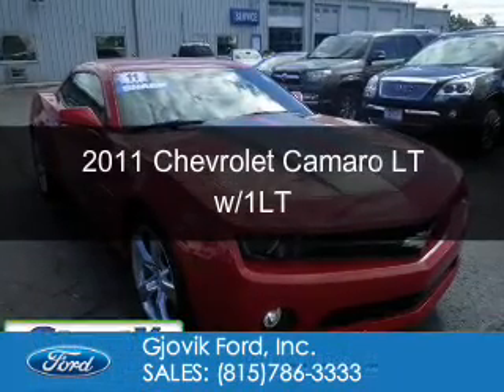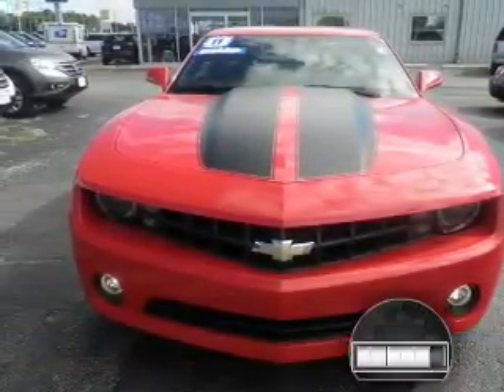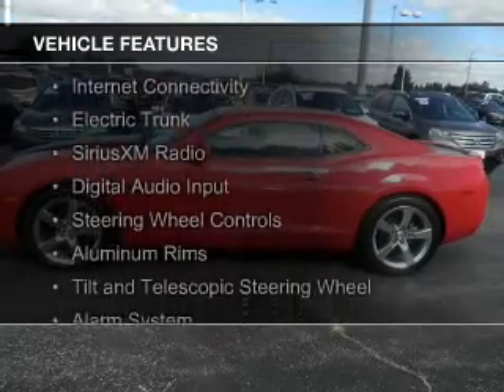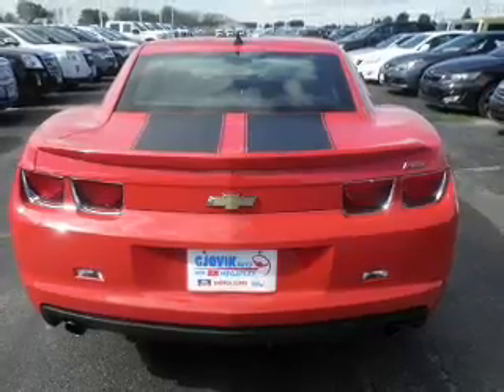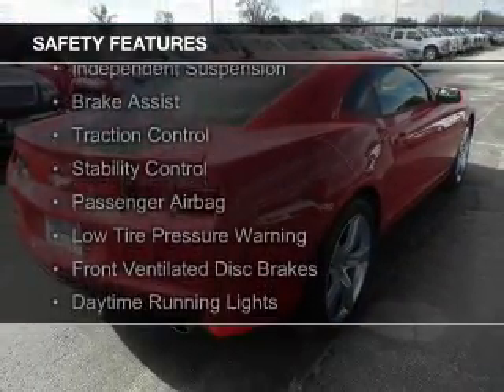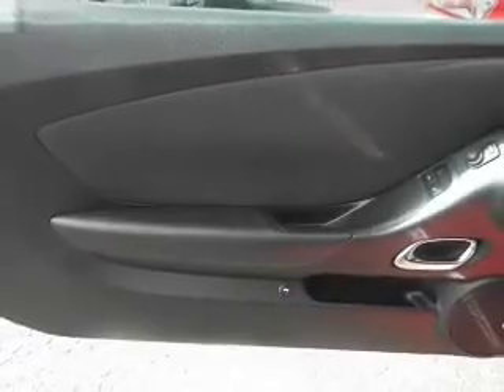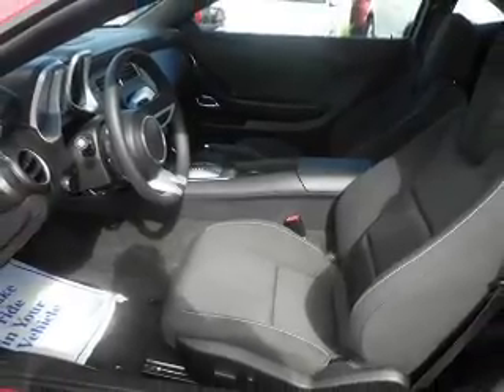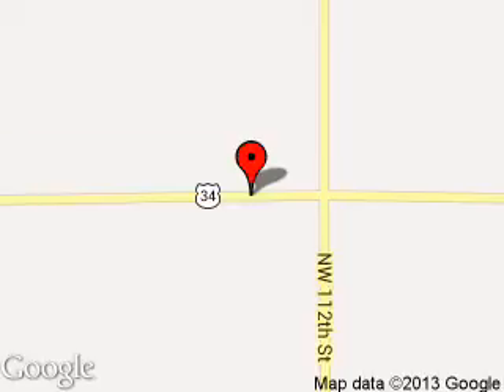2011 Chevrolet Camaro - Sandwich IL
Phone:
Year: 2011
Make: Chevrolet
Model: Camaro
Trim: LT w/1LT
Engine: 3.6 liter 6 cylinder 24 valve
Transmission:
Color: Red
Mileage: 20320
Address:
2600 Route 34